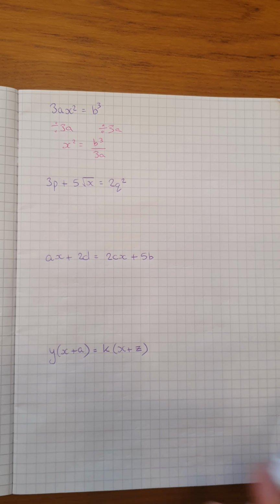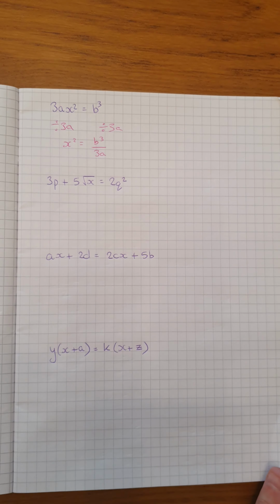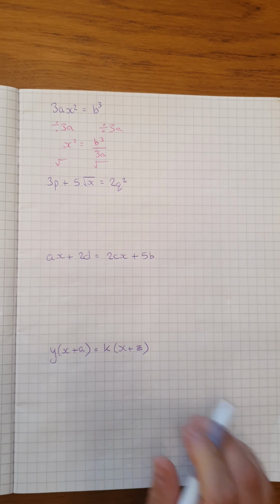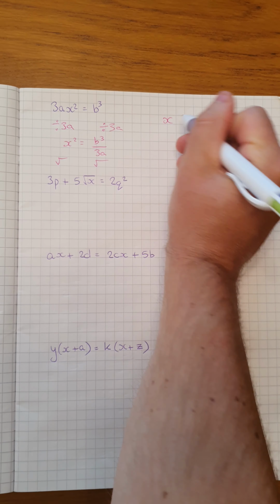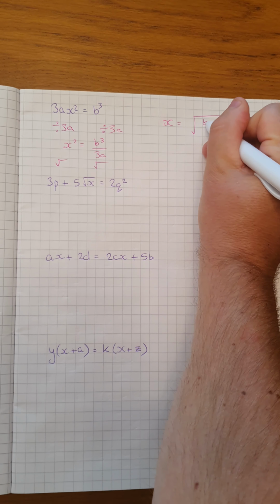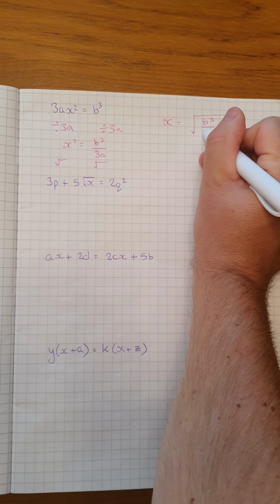Changing the subject with one or two of the subject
Quick video to aid the work set on changing the subject. There are a few examples and explanation about changing the subject where there is one occurrence of the unknown moving onto what to do when there are two of the unknown to deal with.